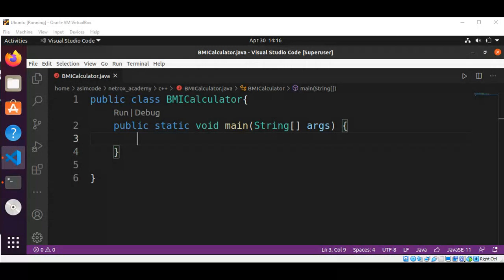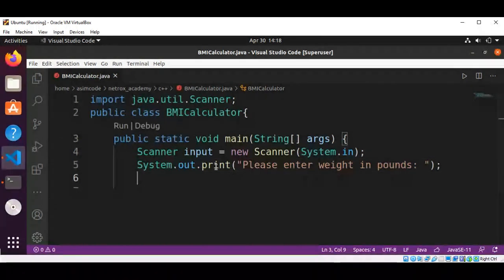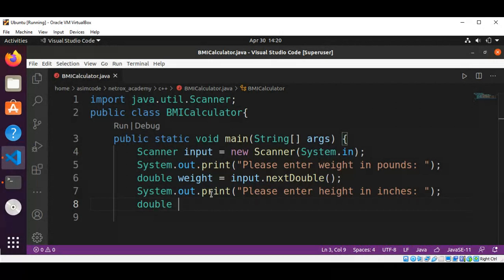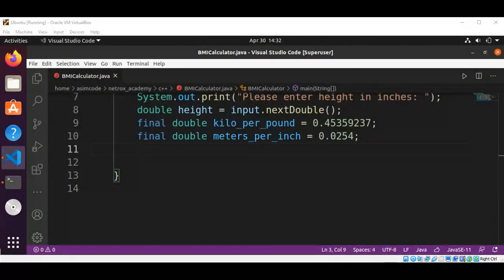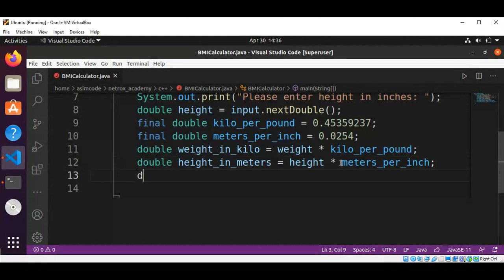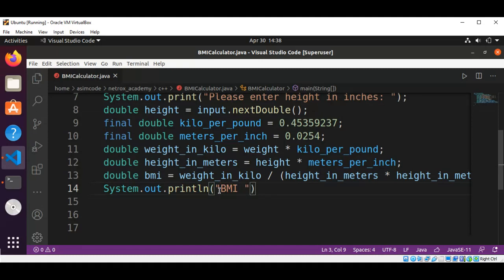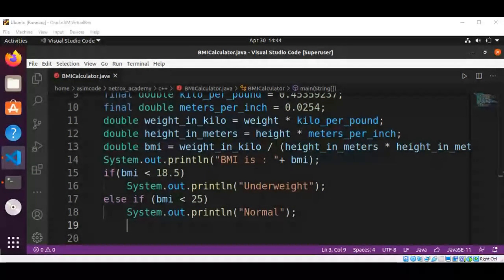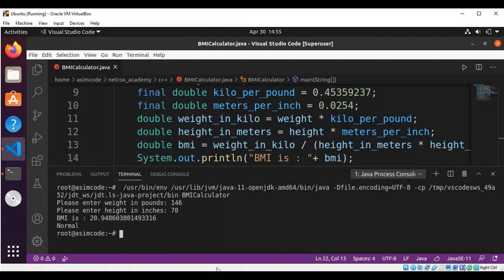Java Program to Calculate BMI Body Mass Index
In this video we will write a Java Program to Calculate BMI Body Mass Index. Code